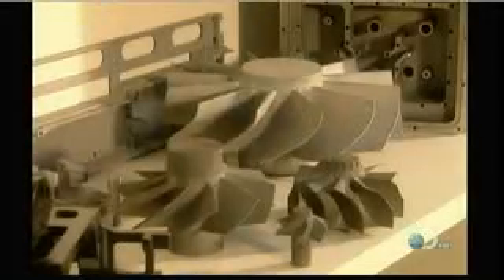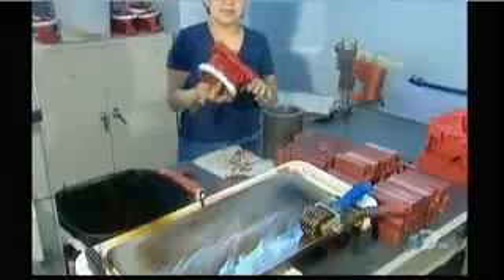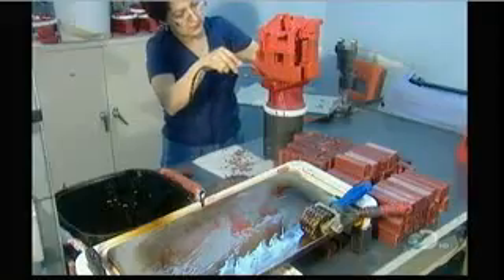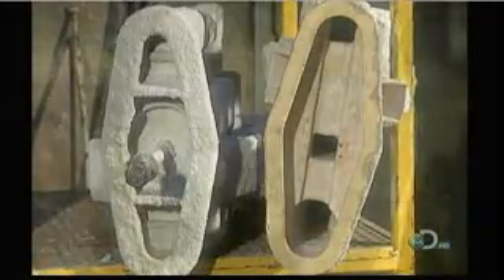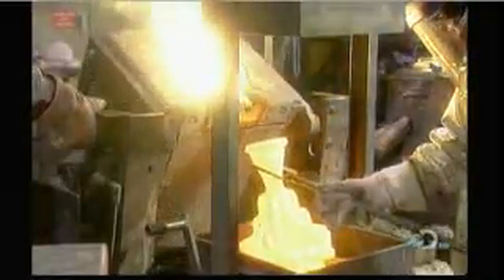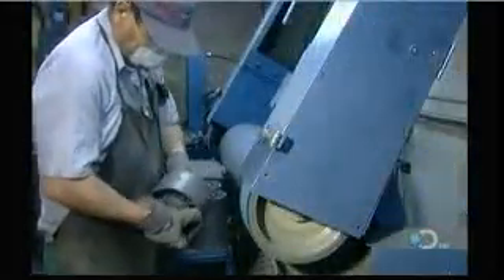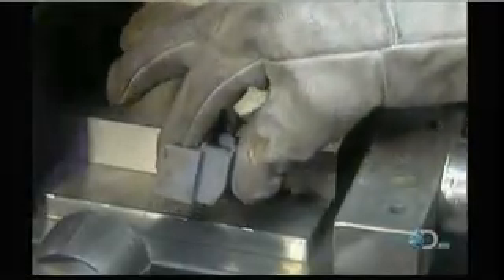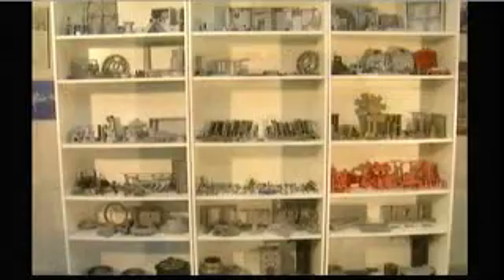Lost Wax Process Casting